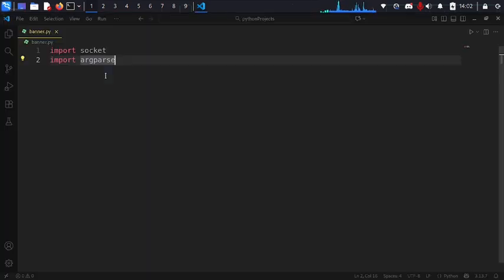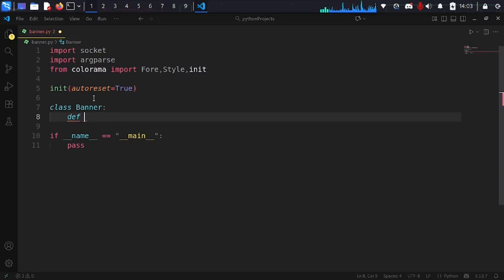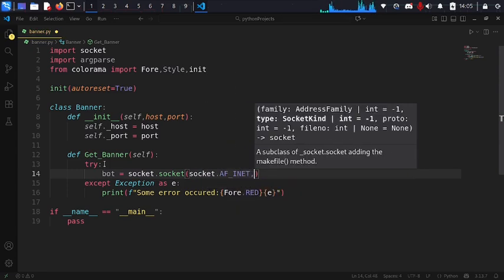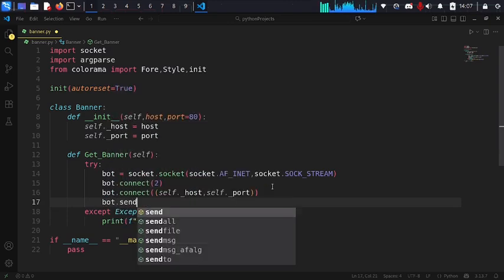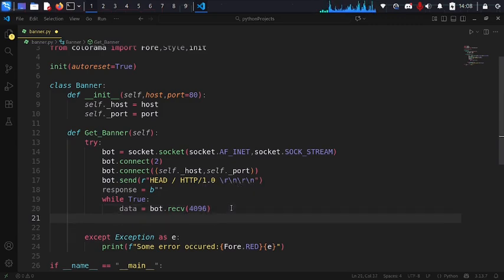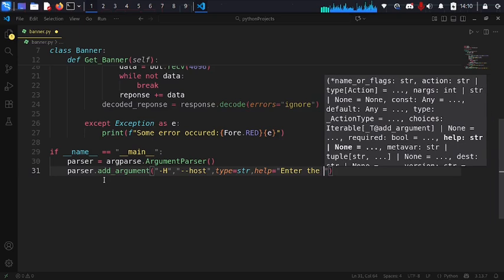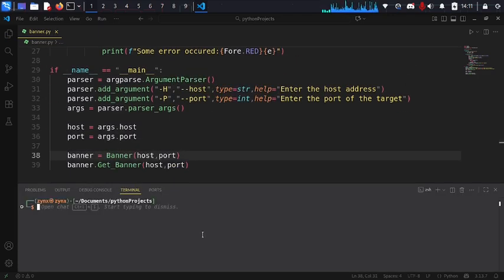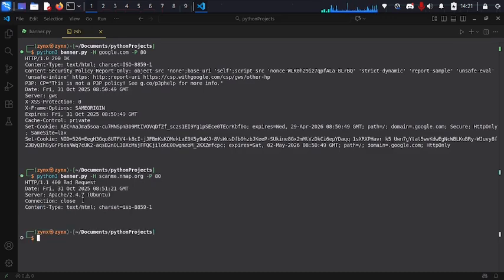Build a Website Banner Grabber in Python | Ethical Hacking Project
Build a Website Banner Grabber in Python — Socket + argparse + Colorama

Title: Build a Website Banner Grabber in Python — Socket Programming + Colorama

Short description:
Build a compact banner grabber that connects to a host and pulls service banners using only Python's socket, argparse, and colorama. Quick, practical, and perfect for learning network recon and ethical hacking basics. Use in your lab or CTFs only.

Full Description:
In this video I show how to build a Website Banner Grabber in Python using only the built-in socket module, argparse for CLI parsing, and colorama for colored terminal output. No external HTTP libraries — this is raw TCP banner grabbing for network reconnaissance and service identification.

What you’ll learn:
- How to connect to a remote host with socket and read service banners
- Using argparse to create a clean command-line interface
- Adding readable, colored output with colorama
- Handling timeouts and common socket errors
- Ethical rules for recon and safe testing

Requirements:
- Python 3.x
- Install colorama: pip install colorama

Usage (example):
python banner_grabber.py -H target.example.com -P 80